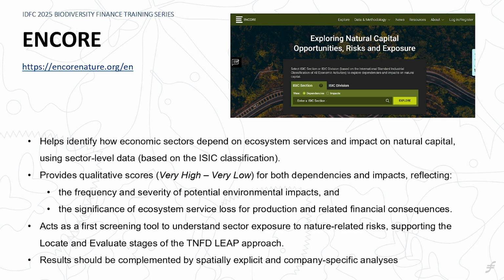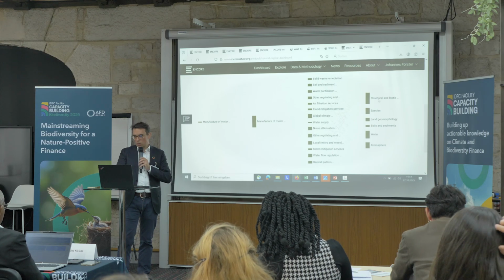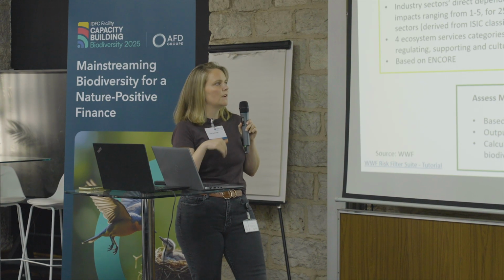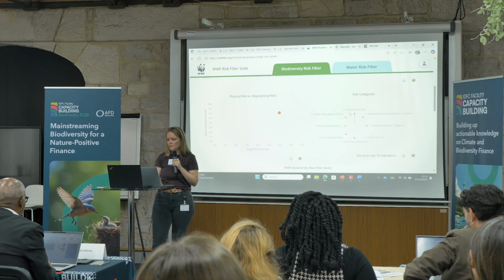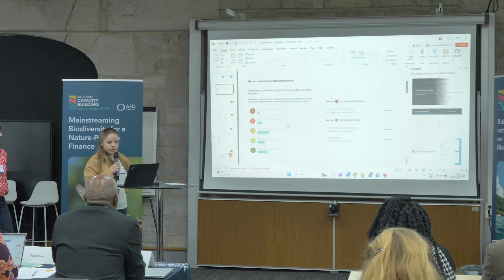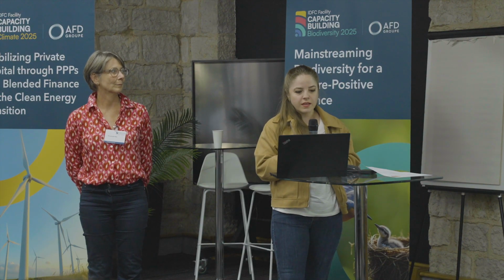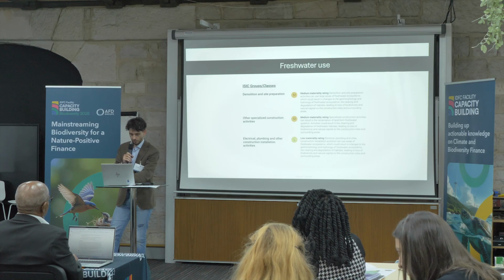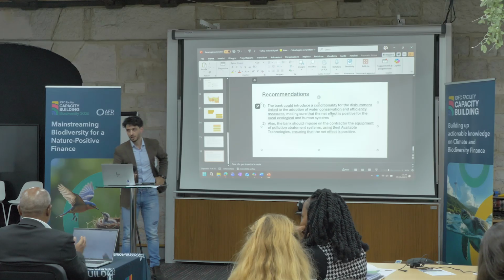IDFC 2025 Biodiversity Finance Training - Biodiversity Materiality Assessment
ENCORE & WWF Risk Filter